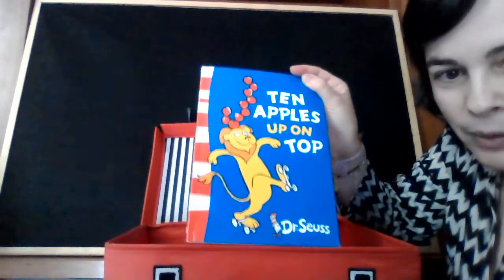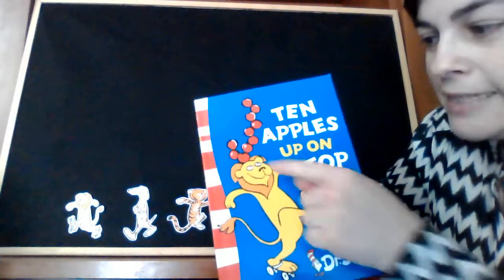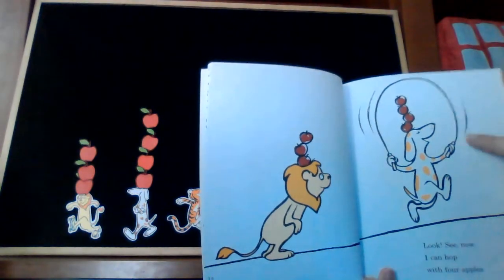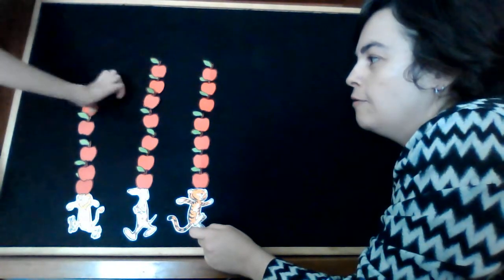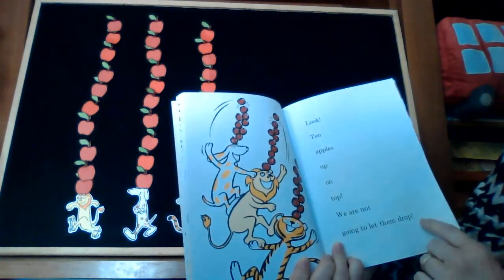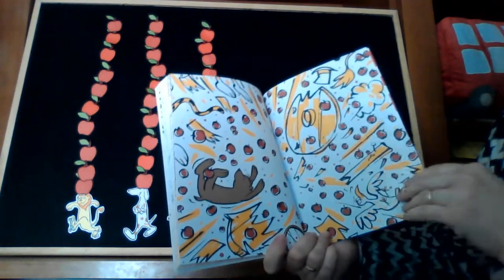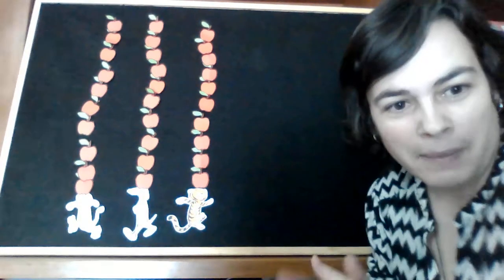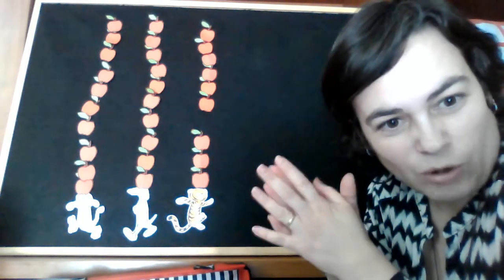TEN APPLES UP ON TOP: un cuento en inglés para aprender los números del 1 al 10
Al principio del cuento se repasan los números en inglés y luego le lee el cuento en inglés representando la suma de las manzanas que los personajes van haciendo sobre sus cabezas.
Al final del relato unas sugerencias de actividades. En nuestro blog tenéis material para descargar y fotocopias libremente y más sugerencias de juegos y actividades. Os recomiendo el juego de la ruleta!!